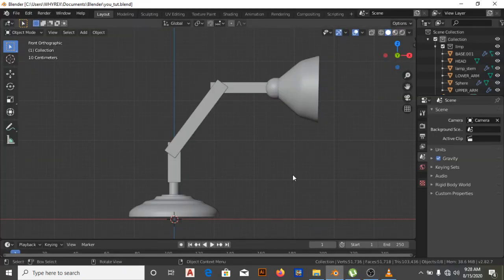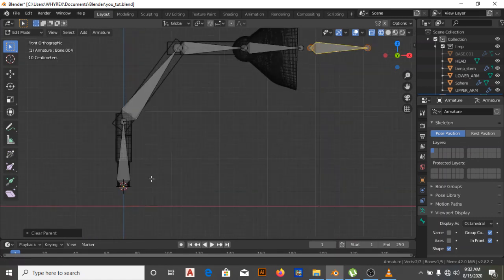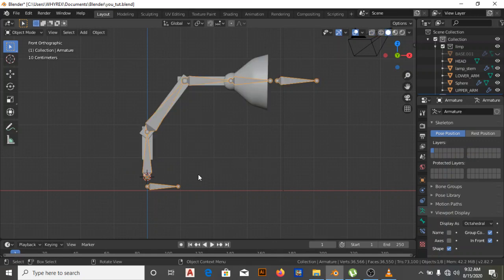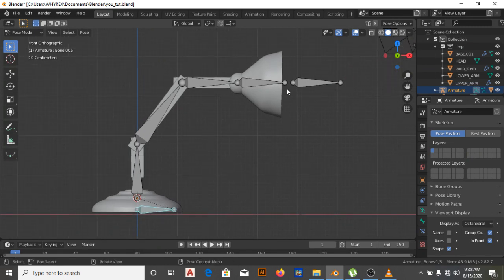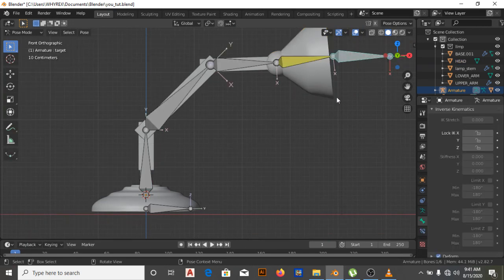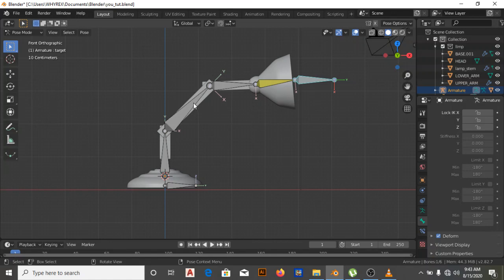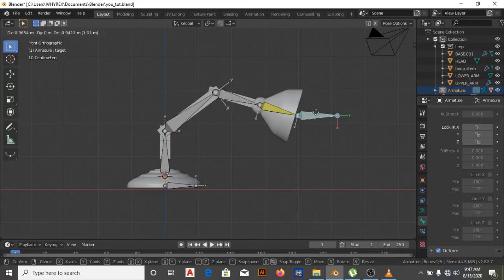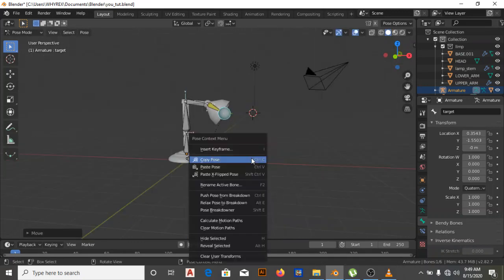How to rig a lamp in Blender for Beginners.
You Will Learn How You Can Easily Rig Any Model Of Your Choice.